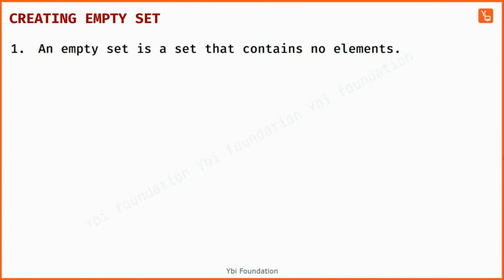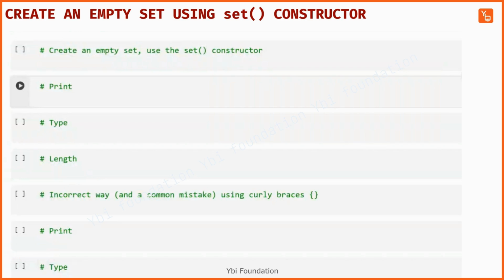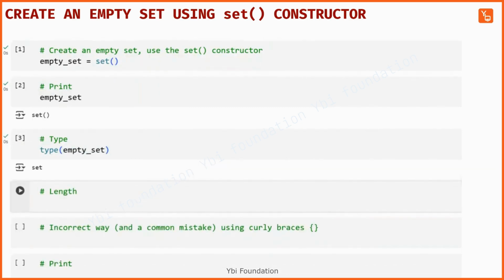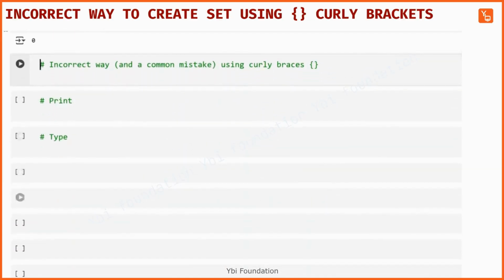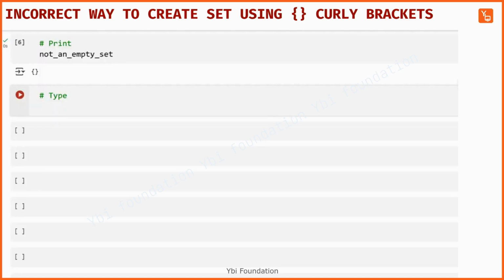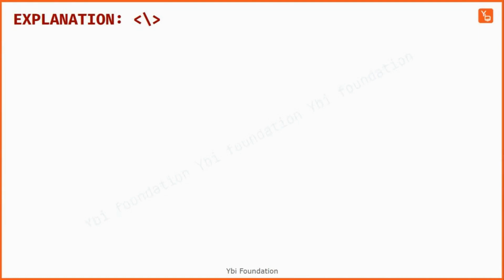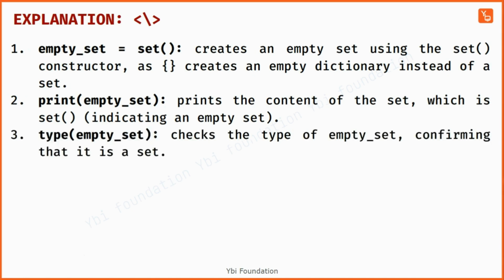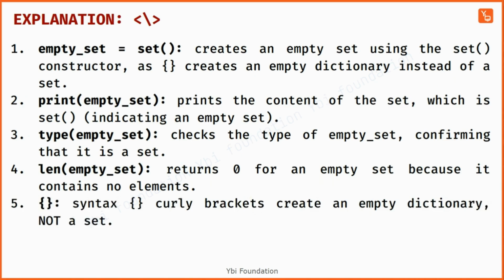Creating Empty Set | Python Programming | English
Chapters:
00:00 Introduction
00:02 Creating Empty Set
Code Syntax:

Using set () Constructor
empty_set = set()
empty_set
type(empty_set)
len(empty_set)